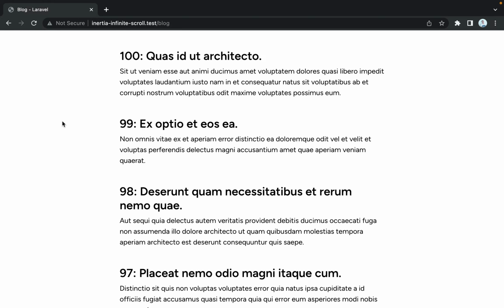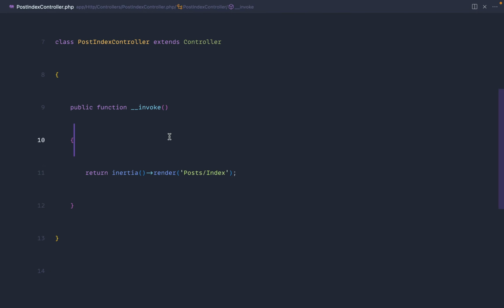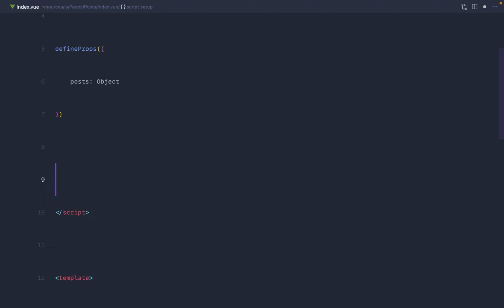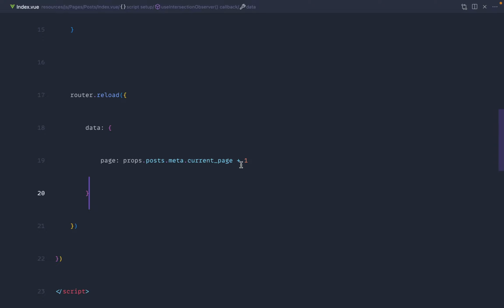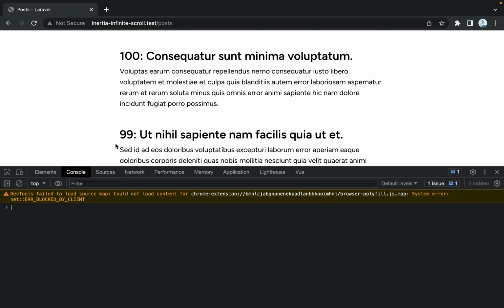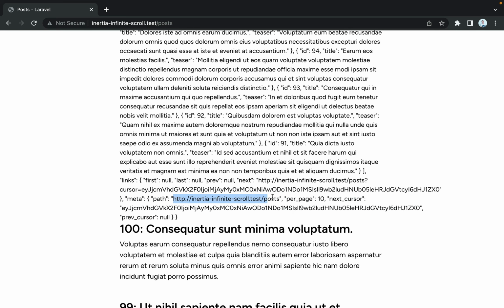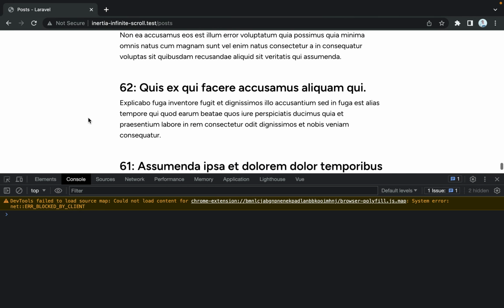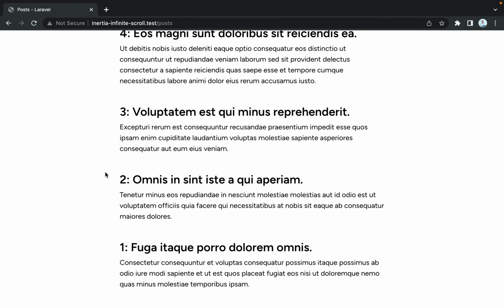Infinite Scrolling with Inertia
Want super smooth, fast infinite scrolling in Inertia? In this snippet, we'll seed our database with a bunch of data and start building the solution, refactoring along the way until we perfect it.